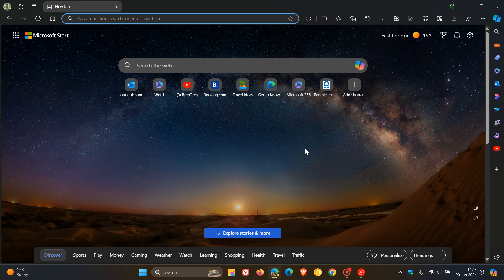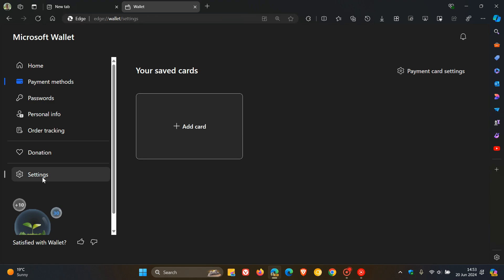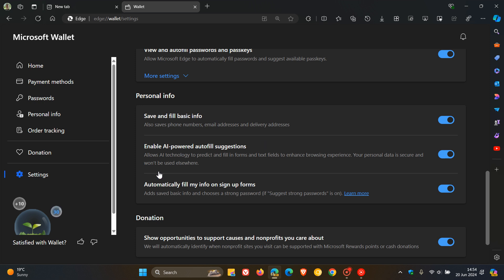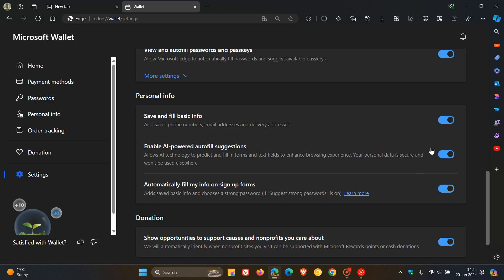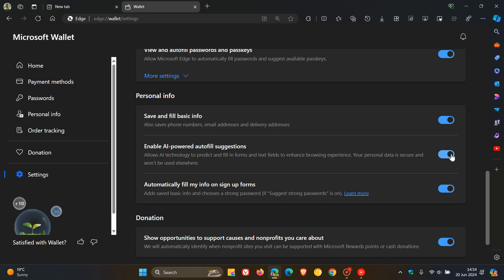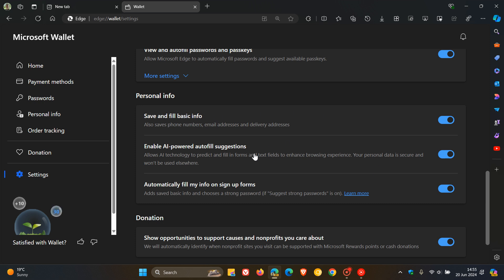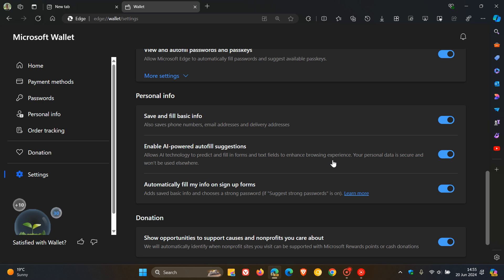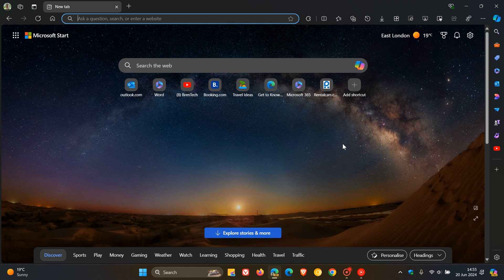Microsoft Edge could soon use AI to Autofill Forms - Thankfully it can be Turned Off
Edge's Wallet page has a new toggle to enable "AI-powered autofill suggestions" in Canary 128.